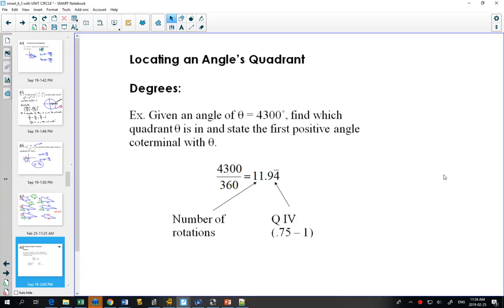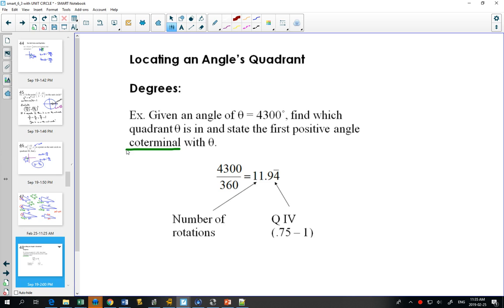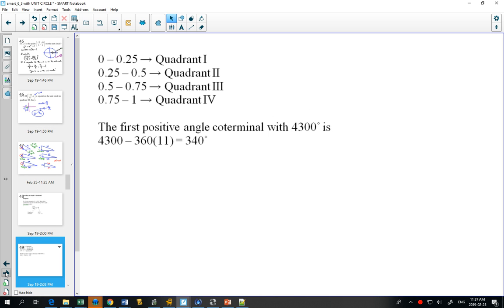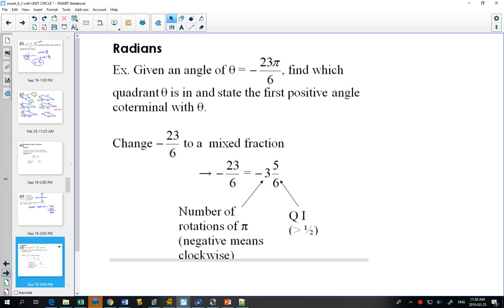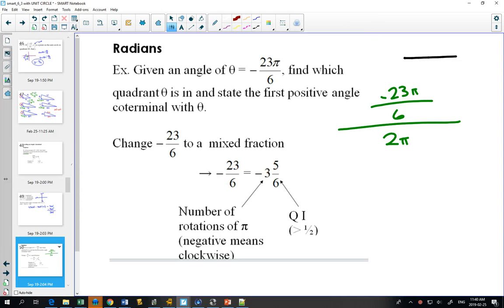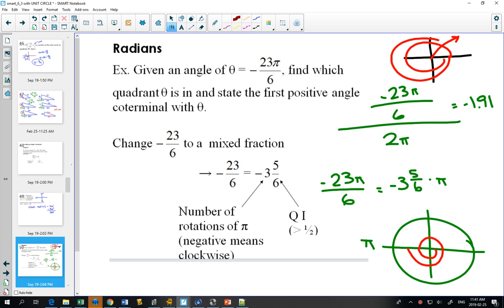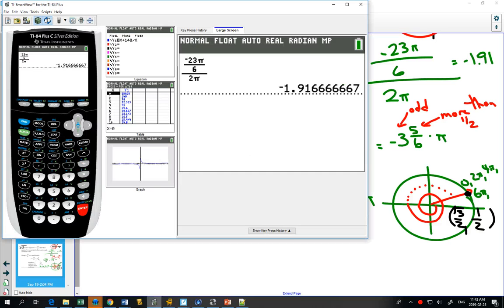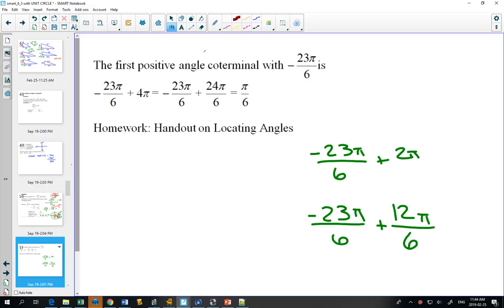40SP Locating an Angles Quadrant Degrees and Radians